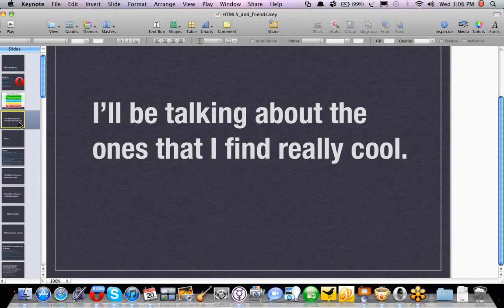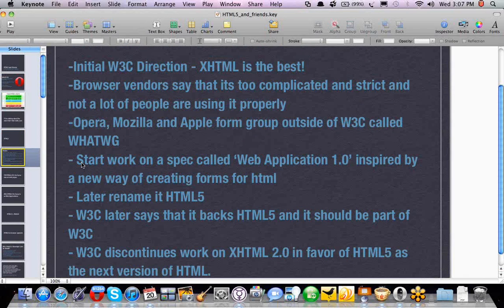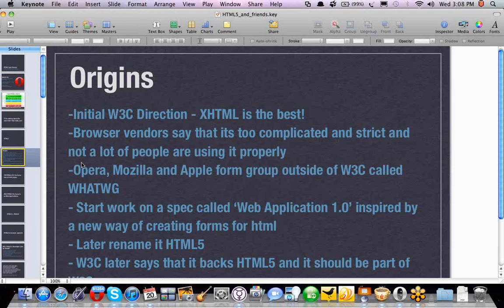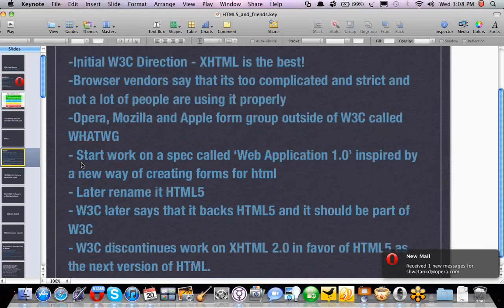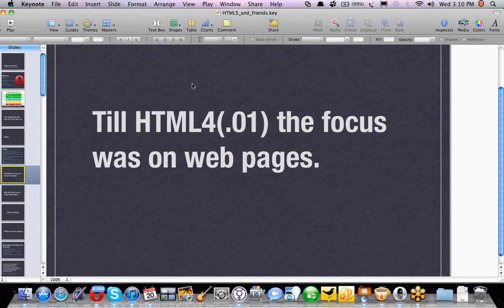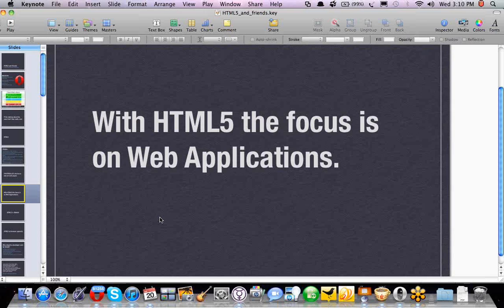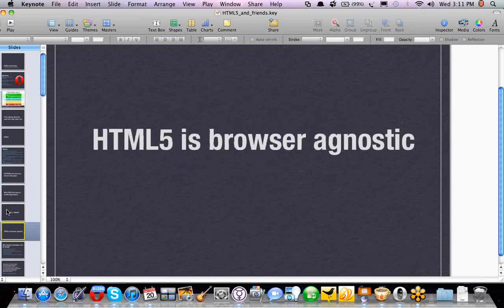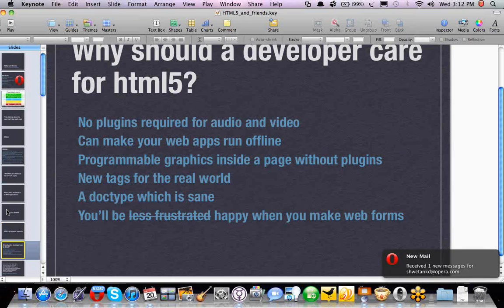Overview on what's new in HTML5 and related upcoming technologies